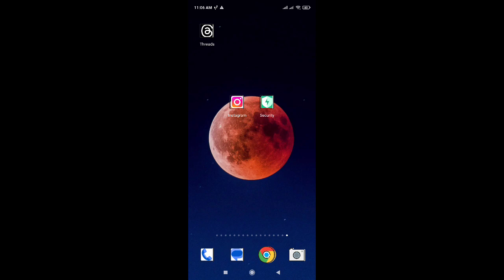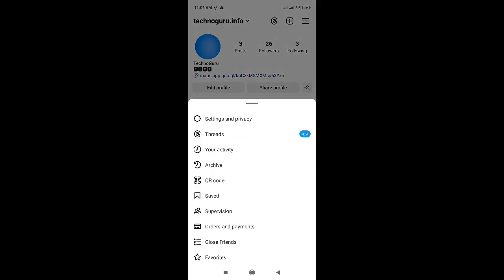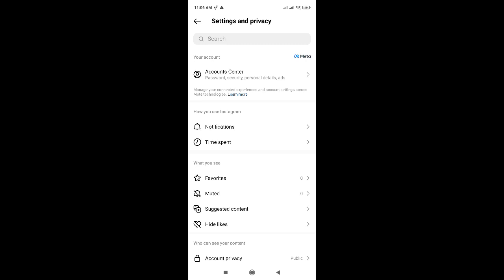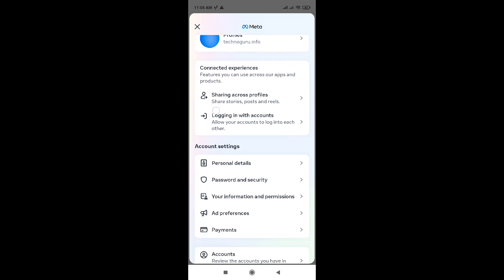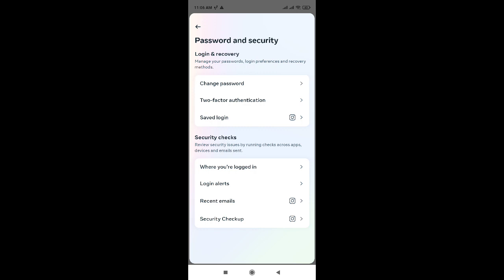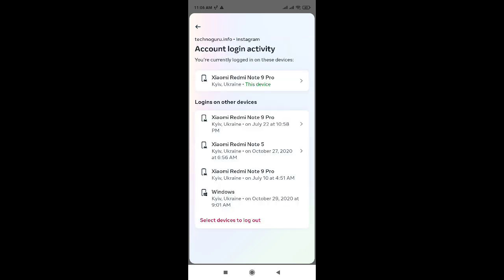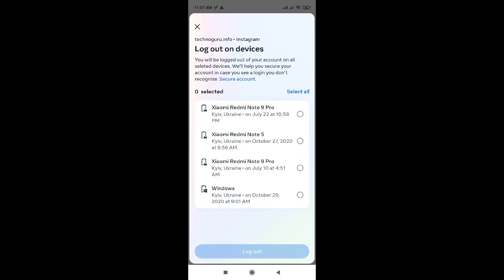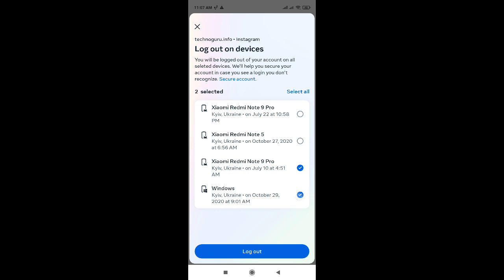How to Logout Instagram ID From Other Device 2023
In this video I'll show you how to logout Instagram ID from other devices and remove any logged in sessions. If you want to force logout all devices, watch this tutorial to the end.